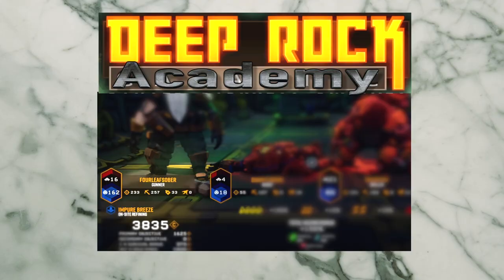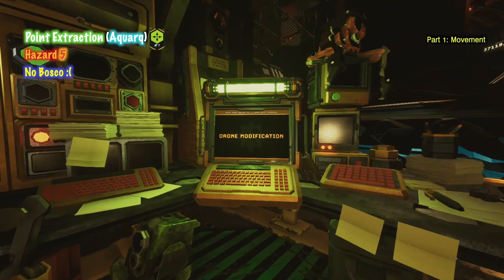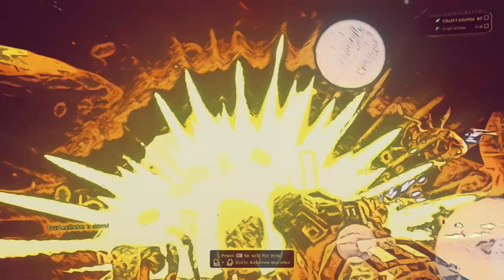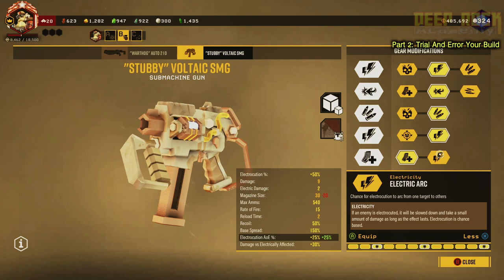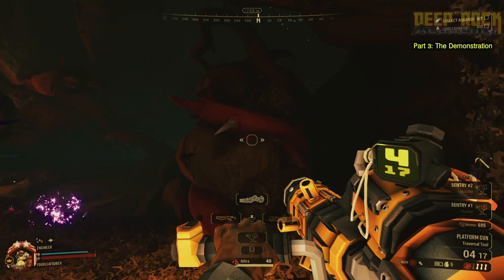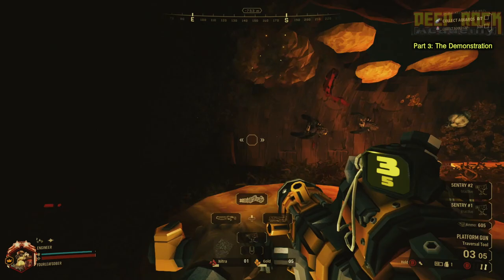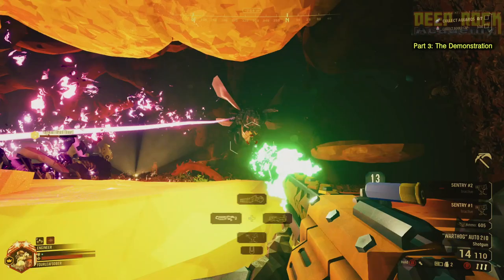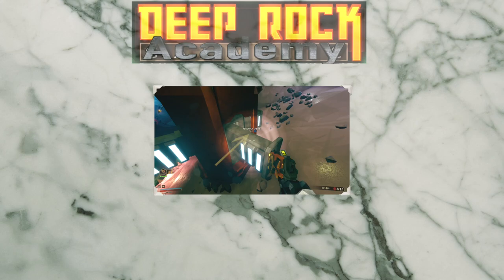How to CARRY in DRG. Engineer Masterclass Pt 1 - Deep Rock Academy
Some training, and a few tweaks might be all you need to become the best you can be. I have that training for you, I use this for myself as it determines what I bring into battle. I am sharing with you all in the hopes to see new greybeards everywhere.
⚠️BTW the original version of this was 26 minutes. The demonstration video was too long and we haven't even talked about roles or more in depth on builds. I would have prefered to put the entire 16 minute demonstration video up but instead look out for the engineer video pt2⚠️

Timecodes:
0:00 - Intro
1:03 - Pt 1 -guidelines for training
1:57 - Survive with current build + movement
3:22 - Build for survival through trial and error
4:13 -  Pt 2 -Trials and error your own build
6:08 -  Pt 3 -Demonstration Video
10:50 - End

🎵 Track Info:
Title : Still Standing
Artist : Anno Domini Beats
Genre : Hip Hop & Rap
Mood : Dark
Deep Rock Galactic by Ghost Ship Games